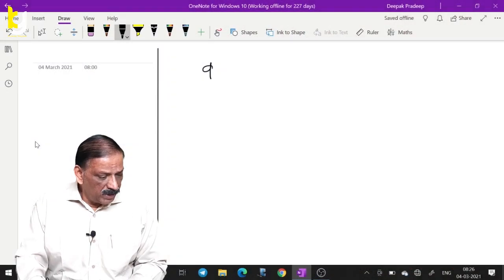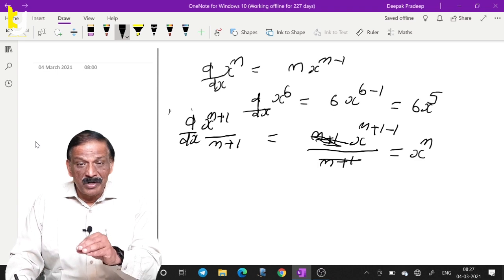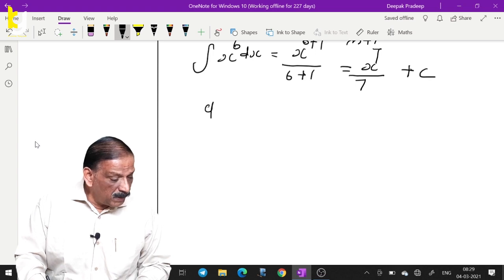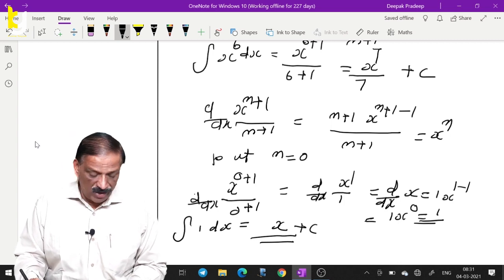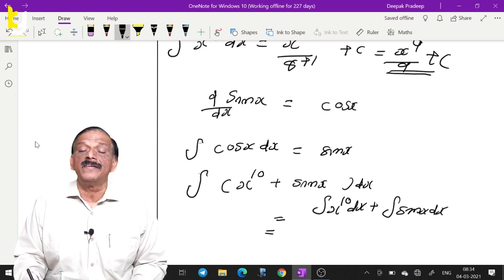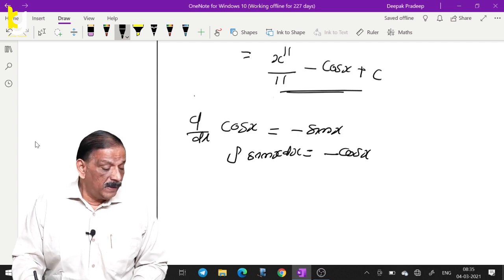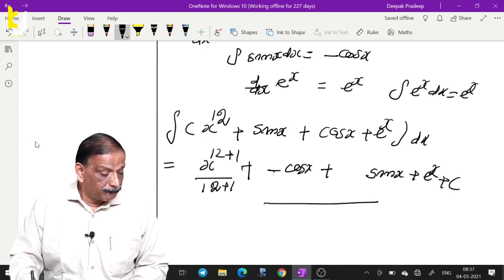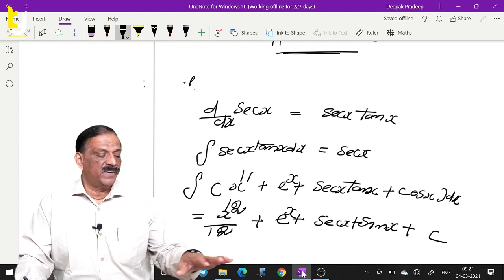Maths at Fingertips | Class 12 | CBSE Integration Formulas | Part 01 | Karma Yogam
Integration is the inverse process of differentiation. In the differential calculus, we are given a function and we have to find the derivative or differential of this function, but in the integral calculus, we are to find a function whose differential is given. Thus, integration is a process which is the inverse of differentiation.
Then, ∫f(x) dx = F(x) + C, these integrals are called indefinite integrals or general integrals. C is an arbitrary constant by varying which one gets different anti-derivatives of the given function.
Note: Derivative of a function is unique but a function can have infinite anti-derivatives or integrals.